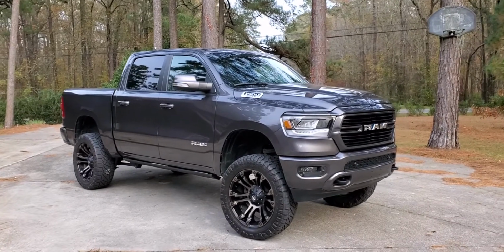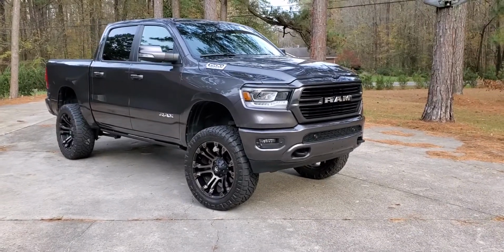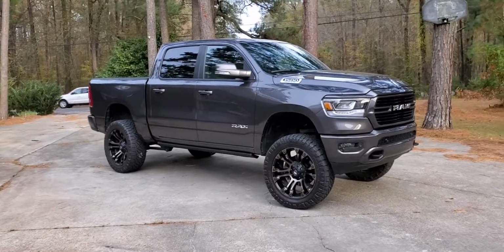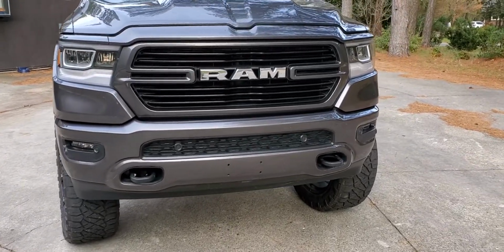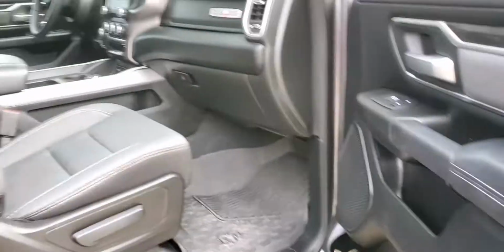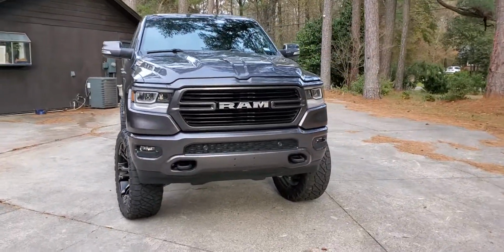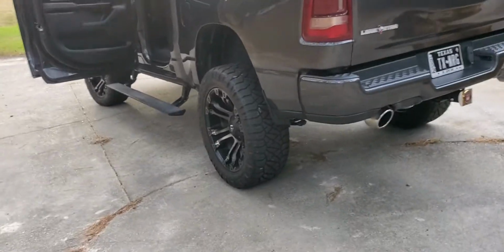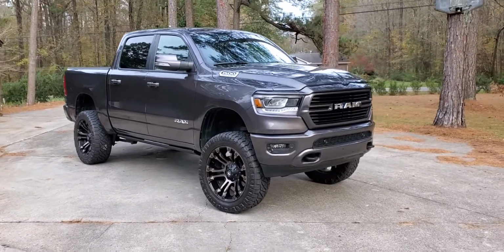2019 RAM Lone Star 6" Pro Comp Lift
2019 RAM 1500 Big Horn/Lonestar
6" Pro Comp Lift
22" Fuel Vapor Wheels
35" Nitto Ridge Grappler tires
Borla Exhaust
Pulsar Tuner
AMP Research power running boards
BackFlip MX4 bed cover